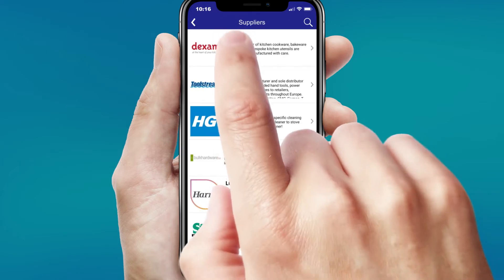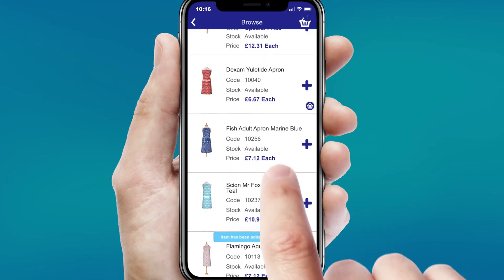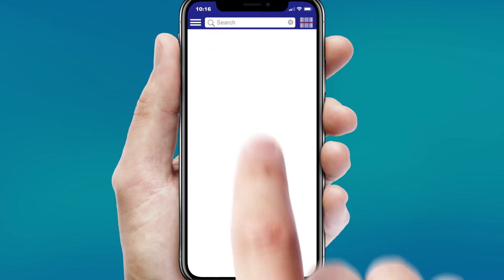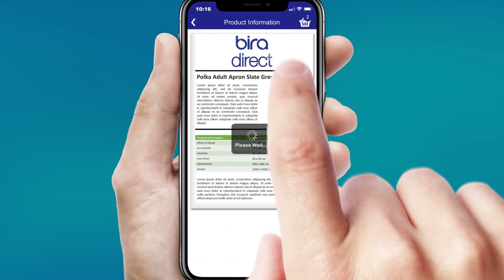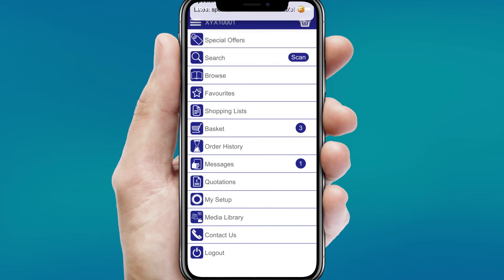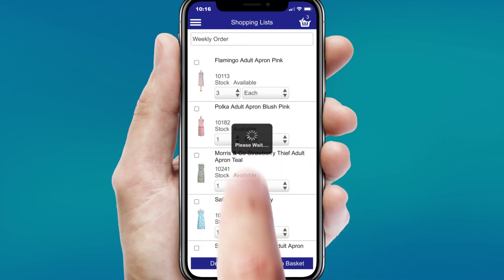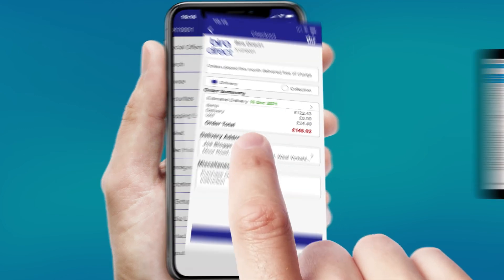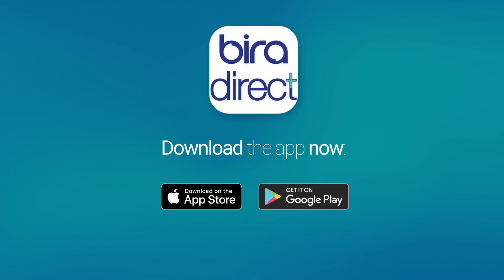How to use Bira Direct Plus mobile ordering app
Discover the new Bira Direct mobile ordering app to make product buying even easier than before!